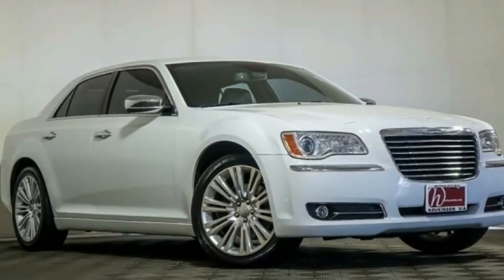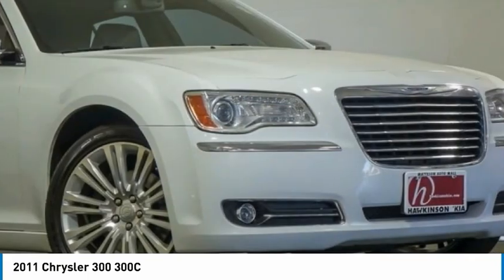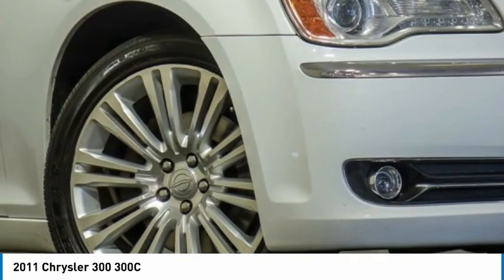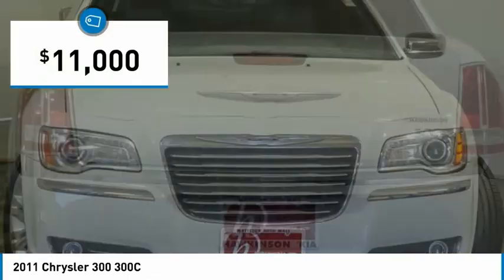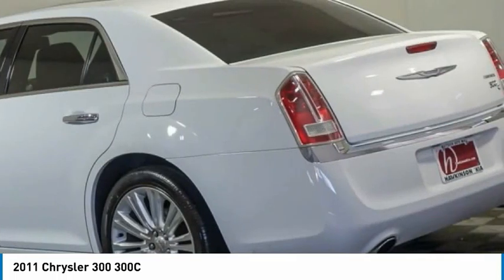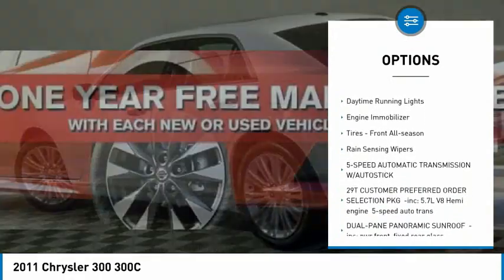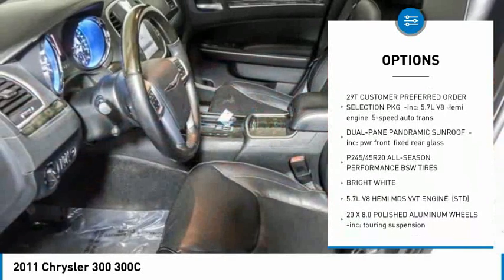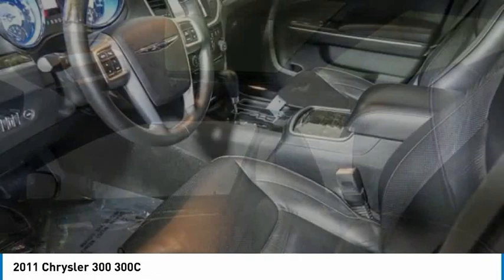2011 Chrysler 300 TK10119A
2011 Chrysler 300 300C

2011 Chrysler 300C Bright White Clearcoat Recent Arrival! *AUX/IPOD JACK*, **BACKUP CAMERA**, *BLUETOOTH*, *HEATED SEATS*, *LEATHER*, *LOCAL TRADE*, *SUNROOF/MOONROOF*, *MULTI ZONE CLIMATE CONTROL*, *NAVIGATION SYSTEM*, *ONE OWNER*, *ONE OF A KIND*, *MUST GO!*.Hawkinson Certified!! 300C! All of Pre-Owned Vehicles come with a complimentary 1 year of oil changes and Tire rotations Hi, this is Jim Hawkinson. I personally acquired this vehicle myself. I only buy the nicest pre-driven vehicles. Manufacturer Bumper to Bumper Warranty is good until 36,000 miles & this Hawkinson Certified Vehicle will also have up to 100,000 miles of Manufacturer Powertrain Coverage! I make sure all of my pre-driven vehicles pass our 150pt Plus Inspection and the details are available for you to read. If my mechanic says that the vehicle needs tires or brakes, for example, then that's what the vehicle gets. Most dealers won't do this! Our reputation is for low pricing and a hassle free buying experience. The Hawkinson's treat their employees and customers with dignity and respect. There is always a Hawkinson in the showroom to say hello and greet you! I hope to meet you soon. PLEASE call and allow our Internet Department to explain the Hawkinson Way. Our way, is considerate of your time, knowledgeable of our products and both a hassle-free and no pressure experience! In order to receive the Hawkinson online pricing customer(s) must apply for financing through Hawkinson Auto Group. Hawkinson Certified Pre-Owned means you not only get the reassurance of up to a 7yr/100,000 mile Warranty, but also a 167-point comprehensive inspection, 24/7 roadside assistance, trip-interruption services, and a complete CARFAX vehicle history report. Price does not include outside financing $995 Fee, dealer added options or taxes,tags or dealer fees.Awards:* 2011 IIHS Top Safety Pick * 2011 KBB.com Top 10 Family CarsReviews:* If youre a big fan of peace and quiet youll love the 2011 Chrysler 300. Not just quieter than key competitors like the Ford Taurus, Toyota Avalon and Buick LaCrosse, the new 300 is among the quietest cars you can buy at any price. Its also the only rear-wheel drive car in the group, and has more attitude than all three put together. The competition has never been better, but neither has the Chrysler 300. Source: KBB.com* Composed and comfortable ride; smooth and powerful engines; well-made and roomy interior; generous features list; available all-wheel-drive system. Source: EdmundsFresh Unit! More Info coming or please call for details! Hawkinson Kia-Nissan has over 500 Google Reviews! Hawkinson Kia-Nissan is located in the Matteson Auto Mall. Easy access right off of I-57 & Rt. 30 At Hawkinson Nissan-Kia, we promise to roll the red carpet out for you!